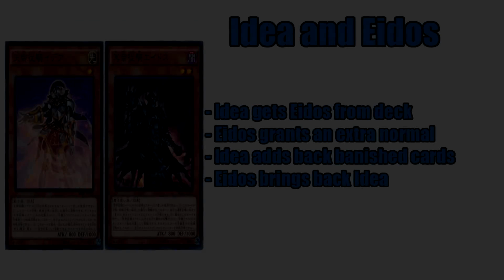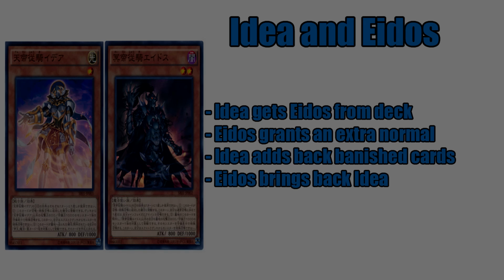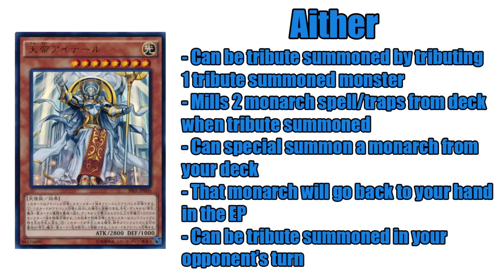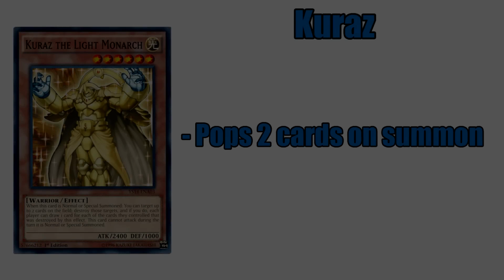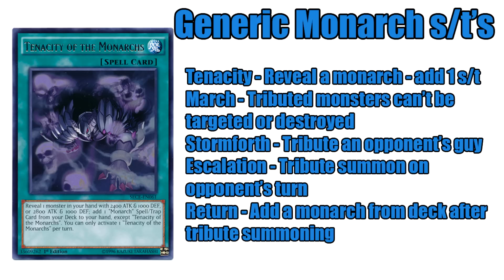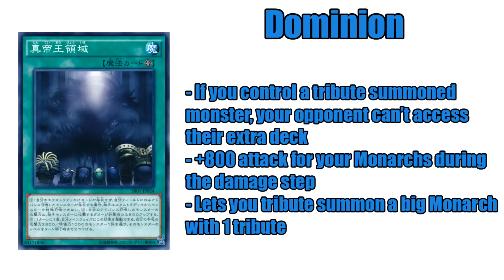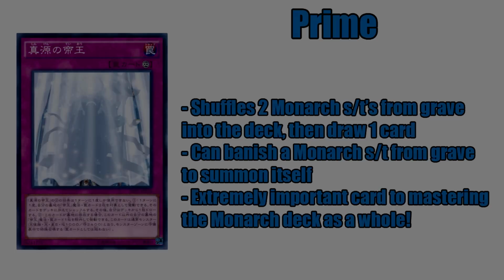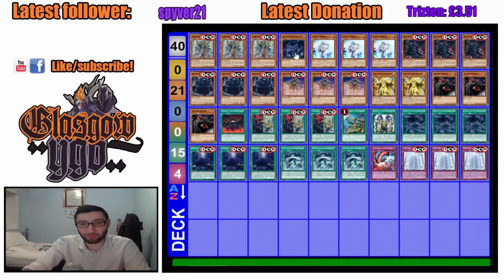How to play Monarchs 2016, basic tutorial, explanation and deck profile! Post Emperor of Darkness!